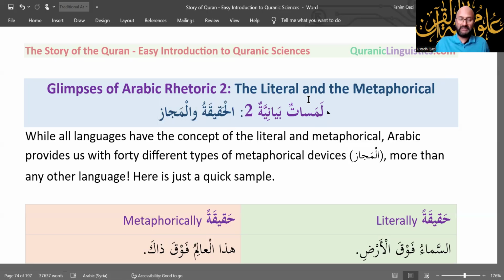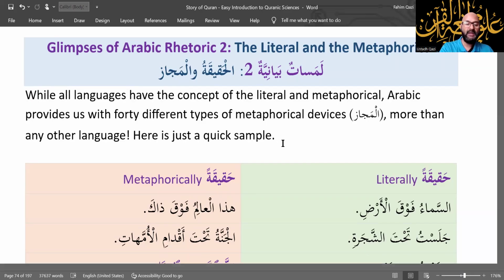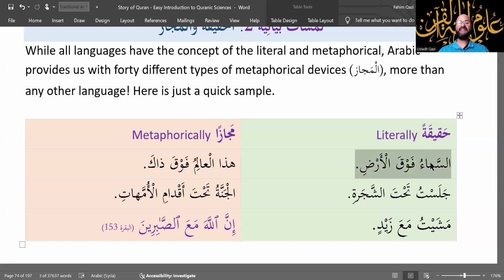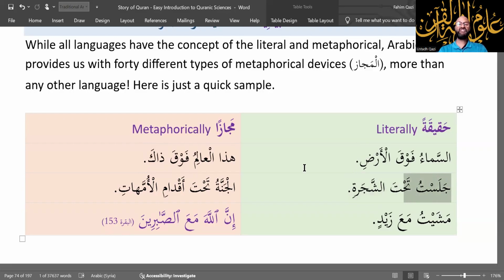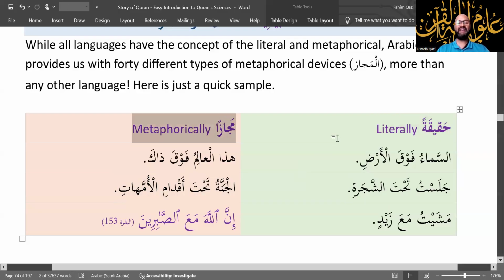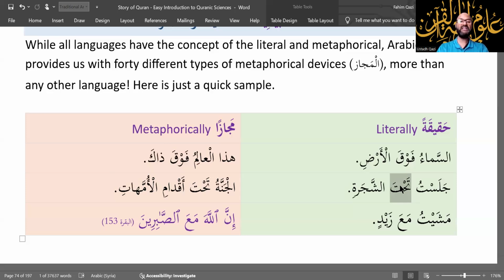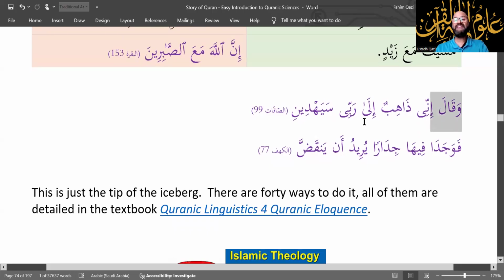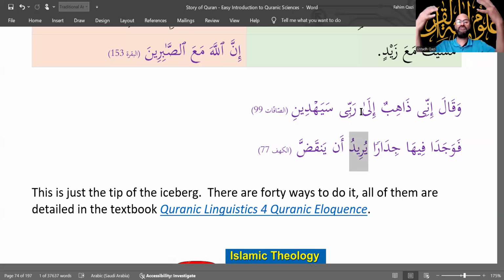The Story of Arabic (13) - Arabic Rhetoric: Literal & Metaphorical | Easy Intro to Quranic Sciences.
While all languages have the concept of the literal and metaphorical, Arabic provides us with dozens of metaphorical techniques (الْمَجاز), more than any other language! Here is just a quick sample.

This is just the tip of the iceberg.  There are forty ways to do it, all of them are detailed in the textbook Quranic Linguistics 4 Quranic Eloquence.